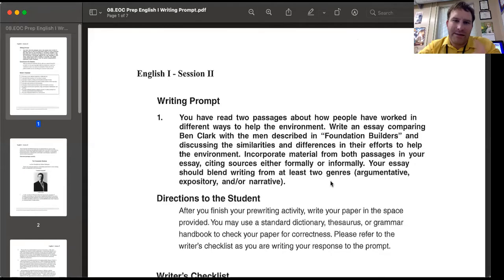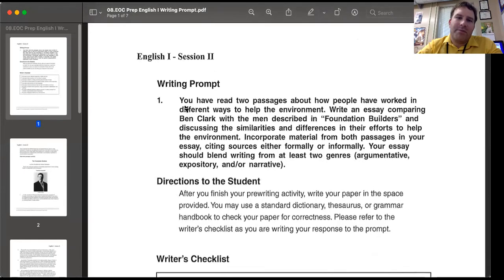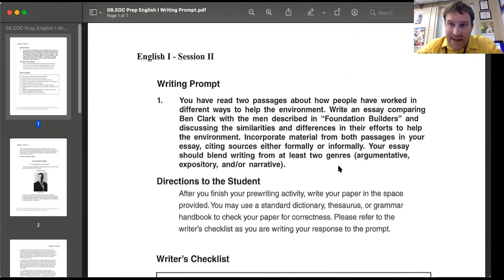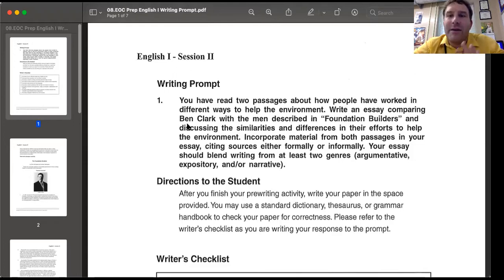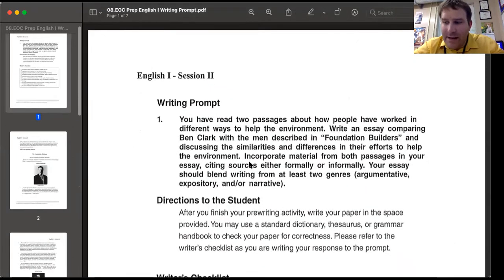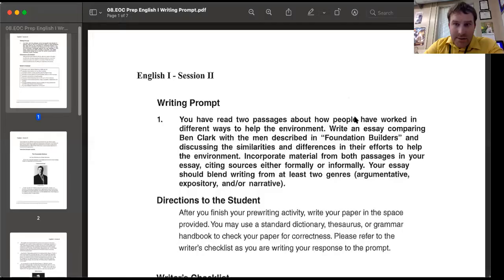EOC Prep: Writing Prompt 1